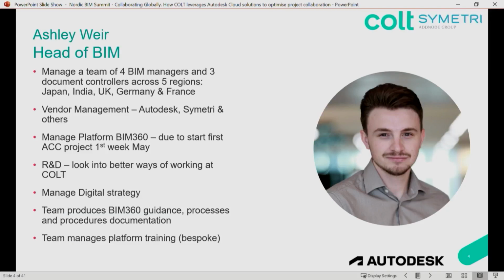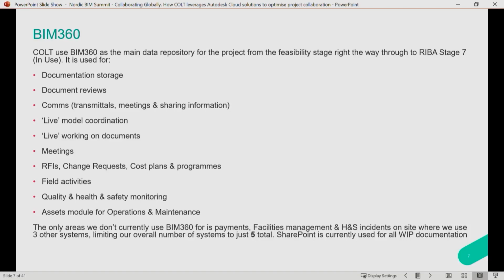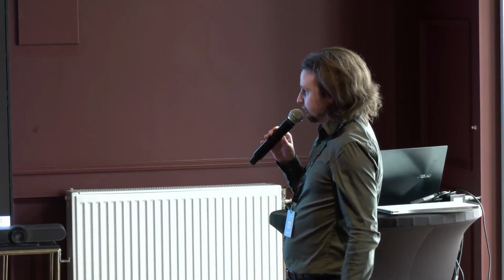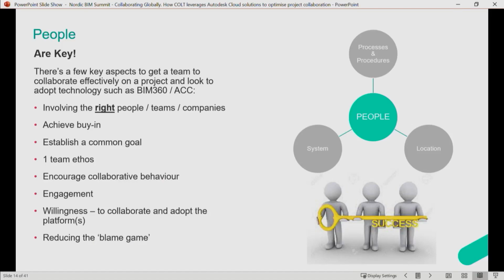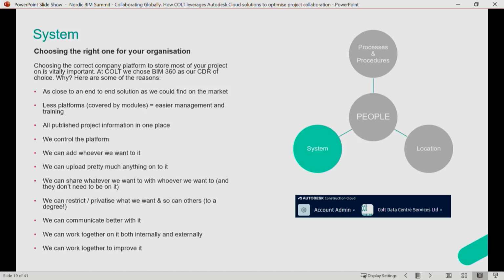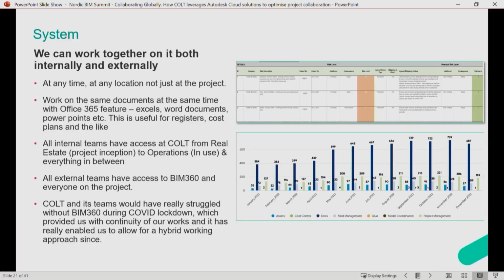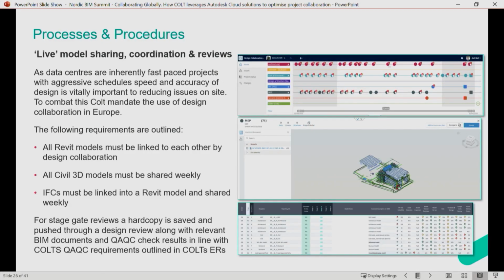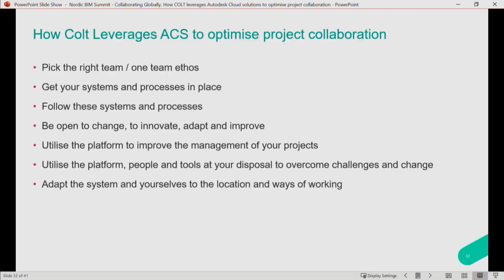Collaborating Globally:How COLT leverages Autodesk Cloud solutions to optimise project collaboration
Speaker: Ashley Weir, COLT

This session will explain how COLT are currently using Autodesk Cloud solutions to enable our project teams to deliver the design and construction in a more collaborative manner. This session will explain how COLT lever Autodesk solutions in the design, delivery & handover phase.